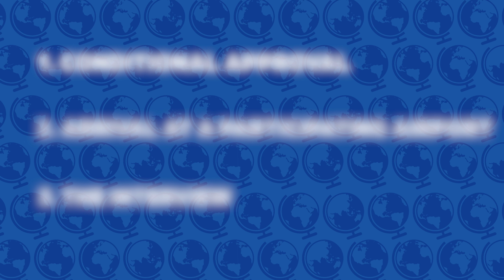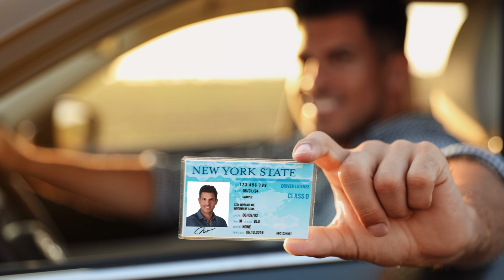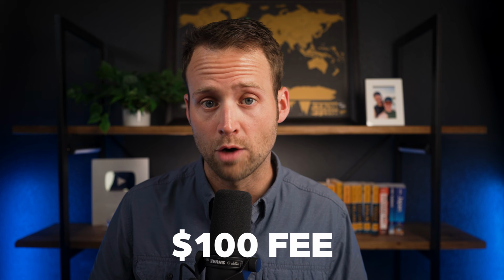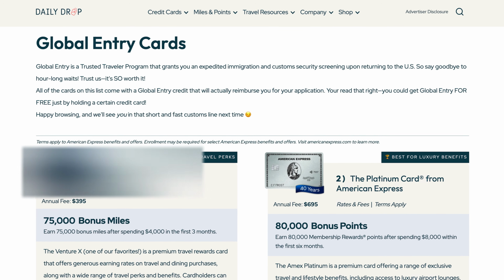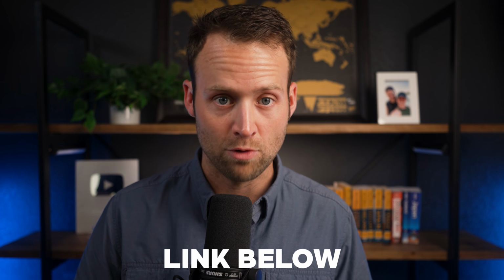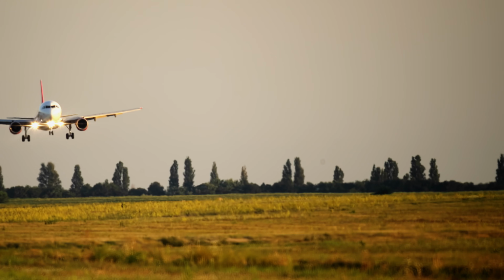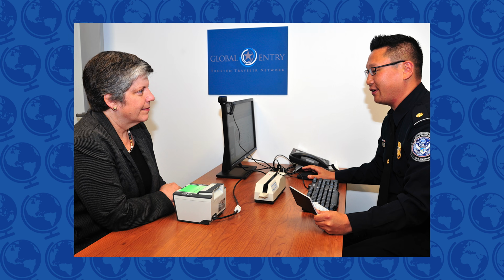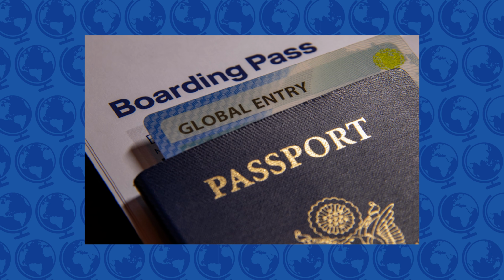The EASIEST Way to Clear U.S. Customs Fast (No Appointment)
How to Get Global Entry on Arrival in Three Easy Steps. Discover the quick and hassle-free way to get Global Entry and complete your interview right at the airport after your next international flight. Click ‘show more’ to see ad disclosure.

- My Favorite Merino Wool Clothing
- The Best Universal Travel Adapter (Amazon)

⏰ Timecodes ⏰
0:00 How to Get Global Entry on Arrival
0:48 Step 1
1:58 Step 2
2:43 Step 3